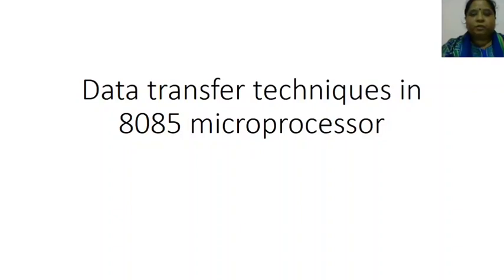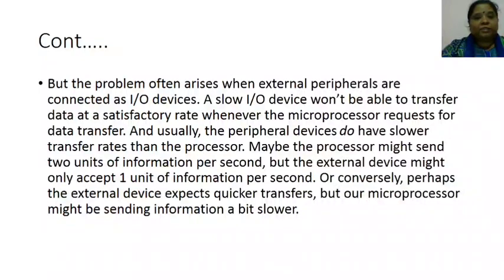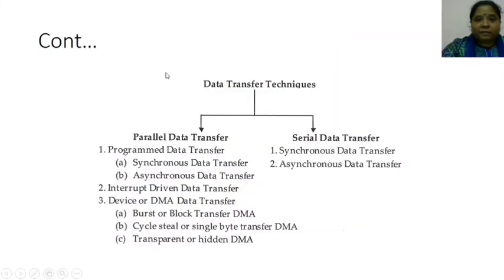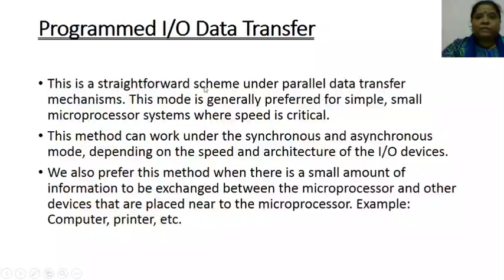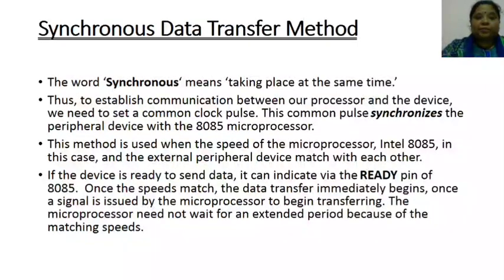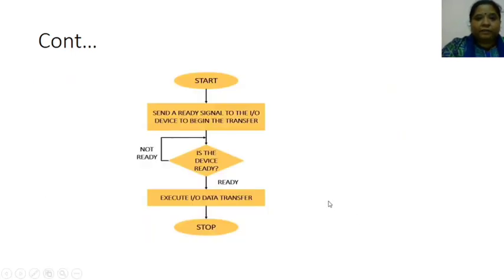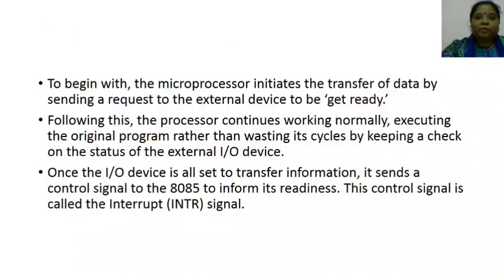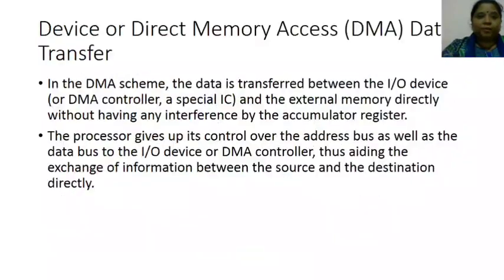Data transfer techniques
Basic information of data transfer techniques